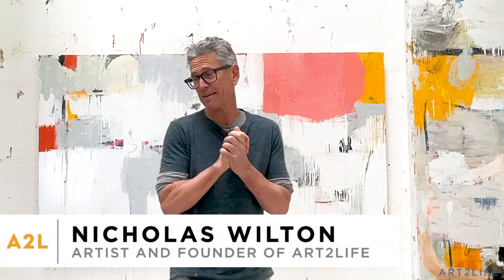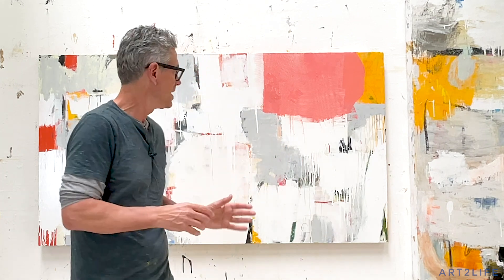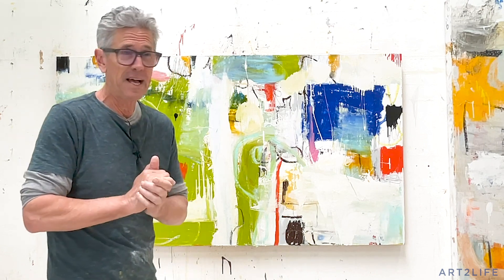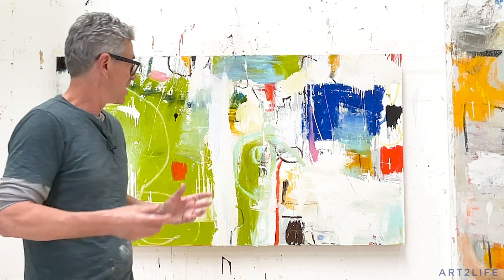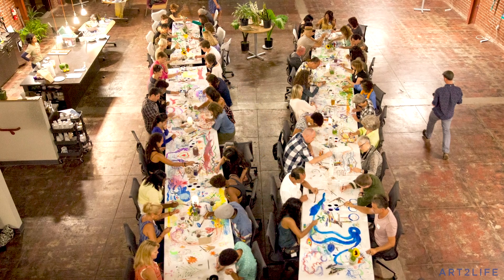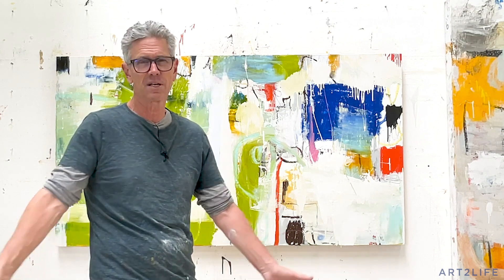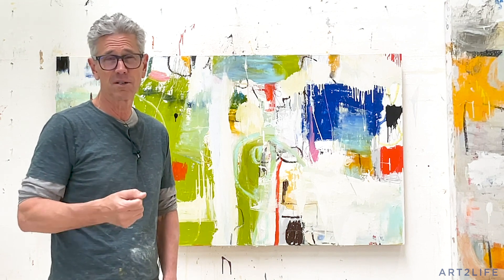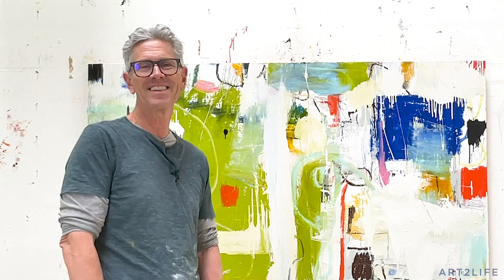How I drop into my work quickly…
I’m in the studio today with a painting I haven’t worked on in a while. To help me drop back into it quickly, here’s something that I do, that you might want to try too. I unplug from my phone and other distractions and set a timer for 20-30 minutes. It gets me out of my head and fired up to make big moves fast.

Watch at high speed, how this painting changes in 30 minutes.

A timer is super effective if you’re short on time, too. So give it a try. Take the time seriously, set a timer, and go for it! I’m never sure where the work is going, but I trust that I’m finding my way. Experimenting and staying loose is the best way forward.

How do you show up and drop into your practice?

On this week’s episode of the Art2Life Podcast, I’m joined by Adam Rosendahl, a facilitator of this cool company called, Late Nite Art. He’s an incredible musician and an artist, but his real art is bringing people together and creating connections through powerful art events. His music and playlists are amazing, too! Join me this Wednesday; you’ll be inspired!

Have the best Sunday!
-Nicholas Wilton

🔸 If you’re taking a deeper dive into color or stuck on color

🔸 Listen to the Art2Life Podcast!